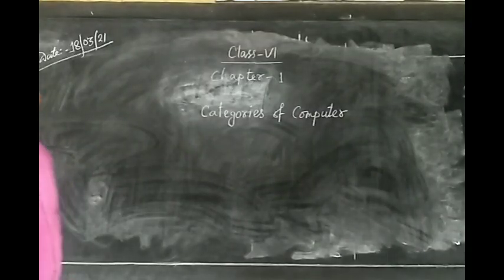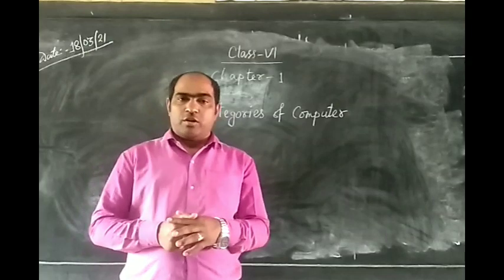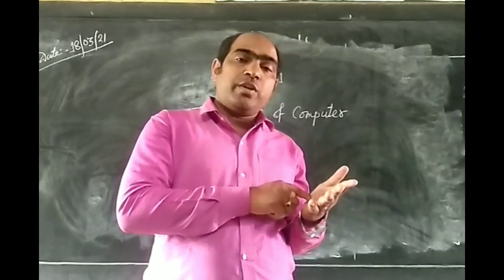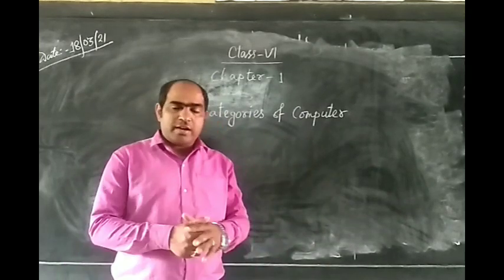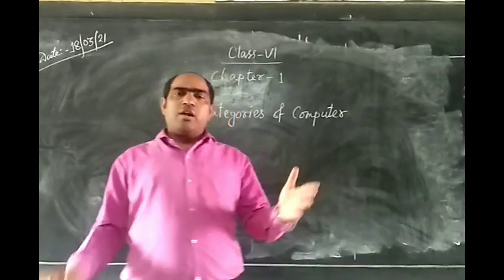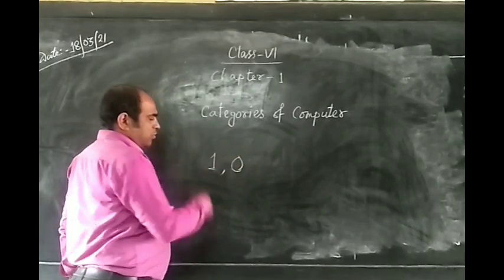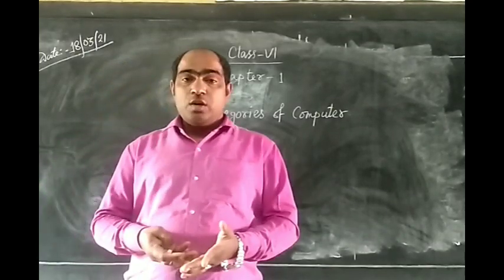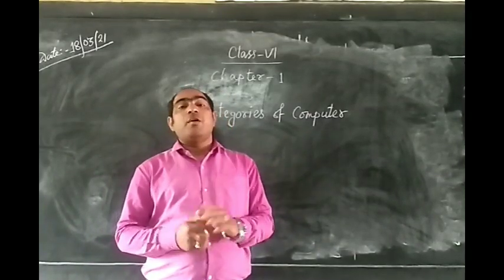class VI chapter 1